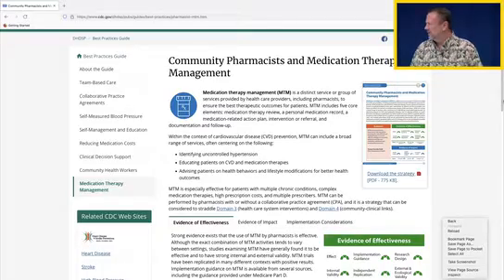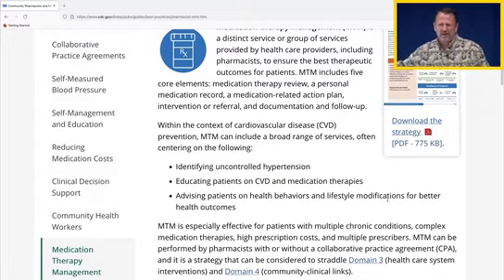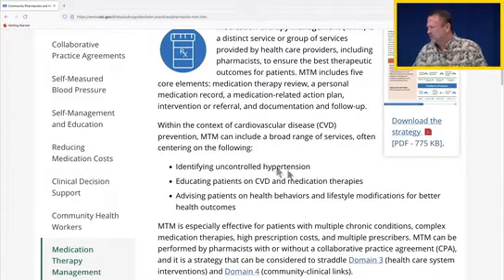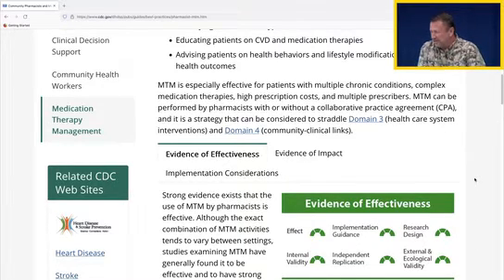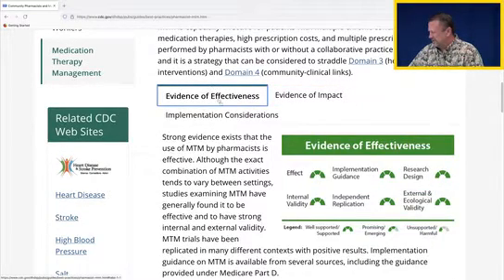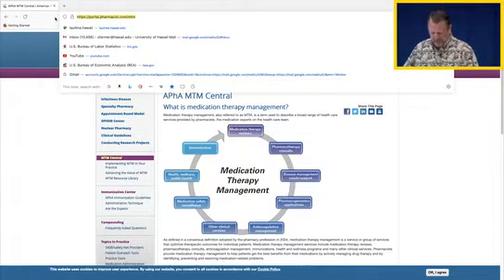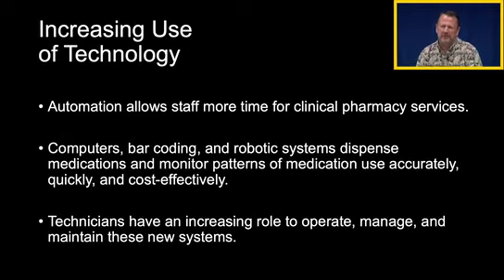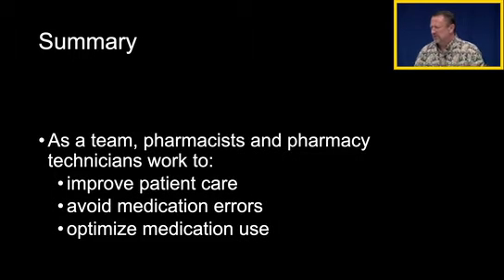Pharm Tech ASHP Chapt 2 Part 2 of 2